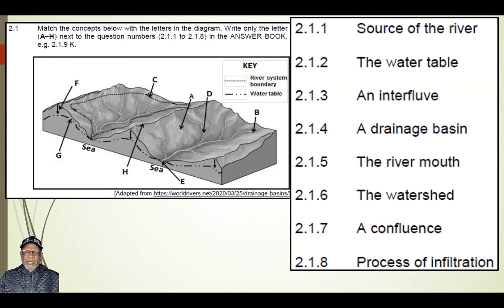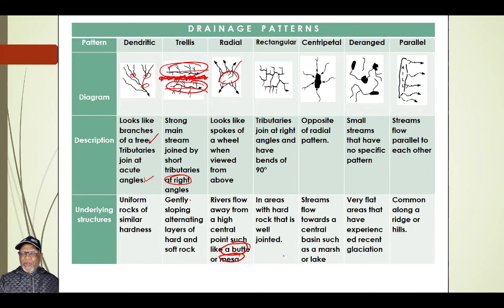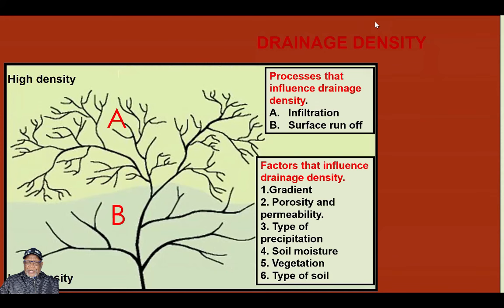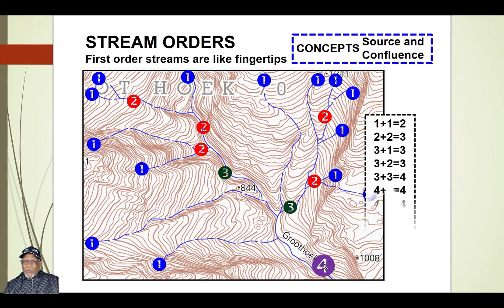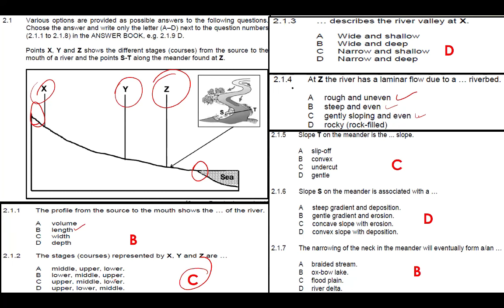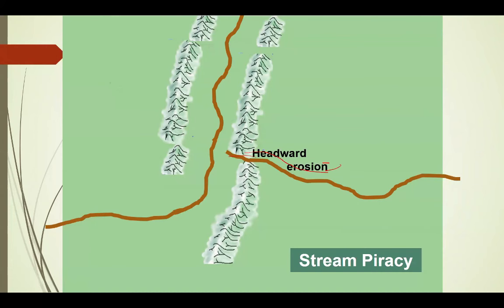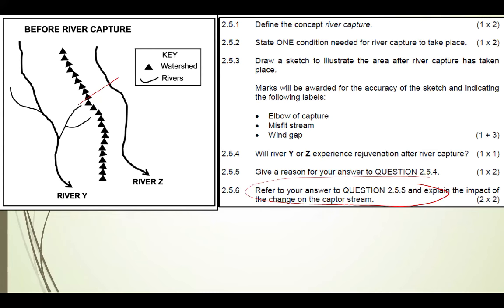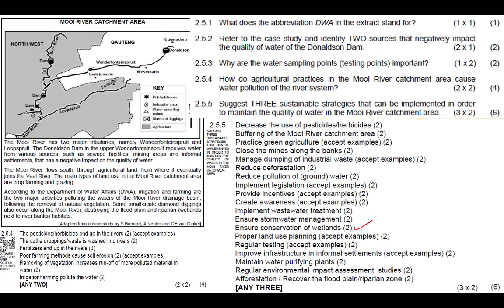GEOGRAPHY PAPER 1 GRADE 12 FINAL EXAMS, GEOGRAPHY P 2 2025 CLIMATOLOGY GEOMORPHOLOGY THUNDEREDUC 1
2025 GEOGRAPHY PAPER 1 FINAL EXAMS NOVEMBER EXAM FINAL GEOGRAPHY P.1 THUNDEREDUC GRADE 12  GEO P.1 GEOGRAPHY PAPER 1 2025
2025 GEOGRAPHY PAPER 1 FINAL EXAMS NOVEMBER EXAM FINAL GEOGRAPHY P.1 GET ANSWERED GRADE 12  GEO P.1 GEOGRAPHY PAPER 1 2025
Paper 1, which is sometimes graded with climatology, is on landforms and the physical processes that shape them, drainage basins, river systems, and how things like climate affect landforms.
GEOGRAPHY PAPER 1 GRADE 12 FINAL EXAMS, GEOGRAPHY P1 2025 CLIMATOLOGY GEOMORPHOLOGY GET ANSWERED geo climatology

weather patterns, with a big focus on local and global systems including tropical and mid-latitude cyclones, high pressure systems (anticyclones), and cut-off lows.